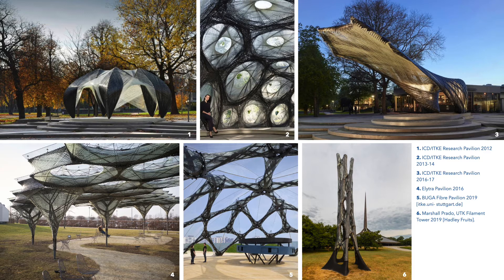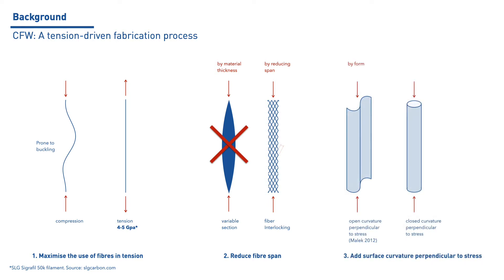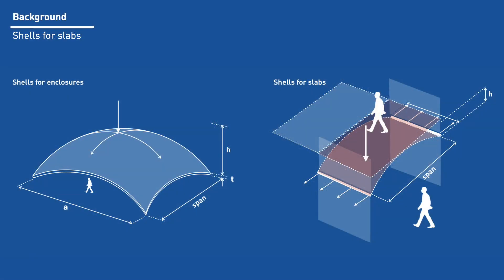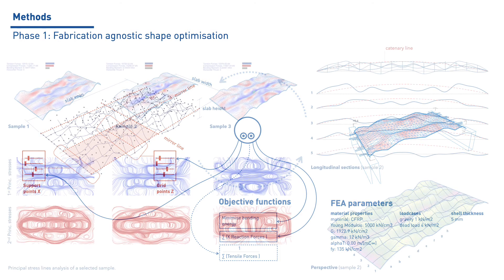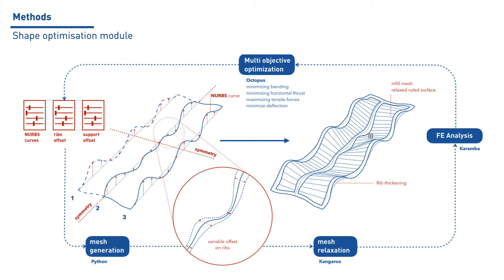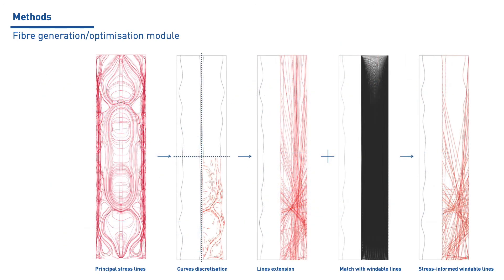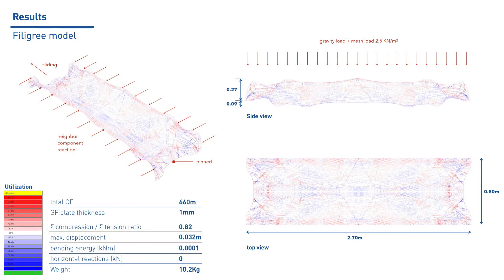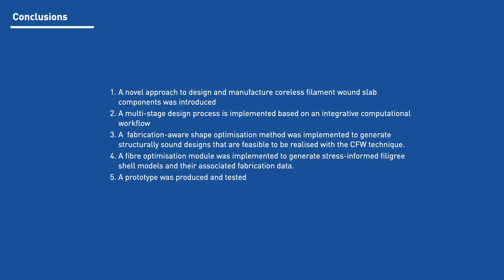13: Filigree Shell Slabs - Christie et al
Authors
J.Christie, S. Bodea, J. Solly, A. Menges, J.Knippers

Abstract
In recent years, the coreless filament winding (CFW) technique has gained attraction due to its capacity to effectively realize large-scale lightweight building components out of fibre-reinforced composites. However, the sequential nature of its filamentbased production process imposes a series of design constraints that restrain the use of this technique in new typologies and applications. The current research introduces a novel shape optimisation-to-fabrication method that expands the scope of CFW towards the production of load-bearing components for slabs. A multi-stage workflow is proposed, integrating parametric design, shape optimisation, stress-driven material layup, and fabrication to ensure a high level of consistency between form and materialization. The research is presented in two phases. The first phase explores the use of shape optimisation to comprehend the underlying logic of shell forms capable of performing under the specific requirements of the slab scenario. The second phase integrates the inherent conditions of the material, formwork system, and robotic filament winding process into a seamless design-to-manufacturing workflow. The research resulted in a 10.2 kg prototype of a slab load-bearing structure that withstood a load of 559 kg while spanning 2.7 m, demonstrating the effectiveness of the approach.